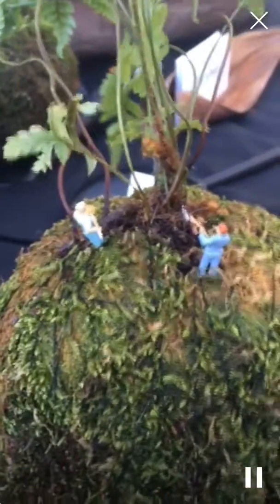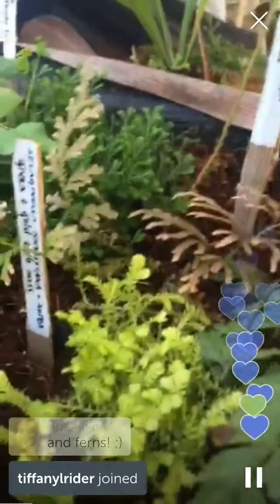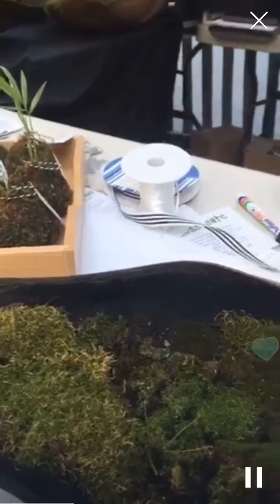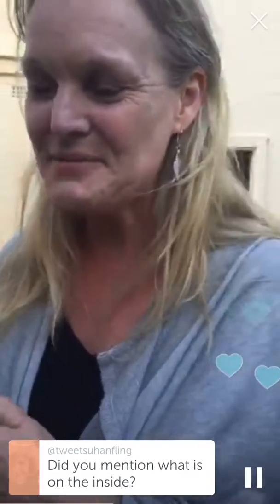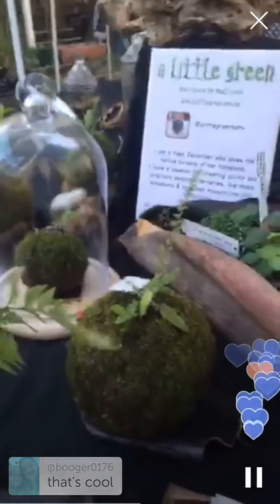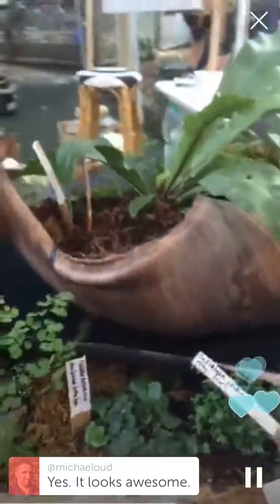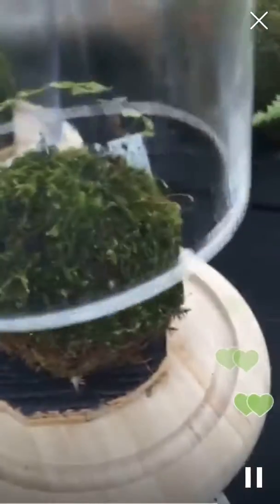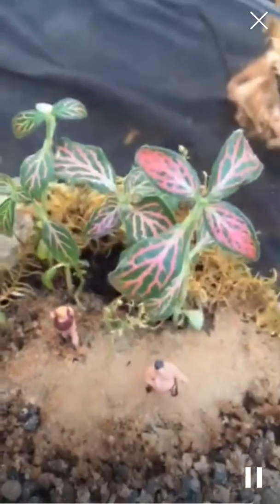Costa and a little green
Costa came across me at the ISMS sustainability fair and we quickly became engrossed in the marvellous world of mosses and my art series concept for kokedama. This is the Periscope video of that meeting.